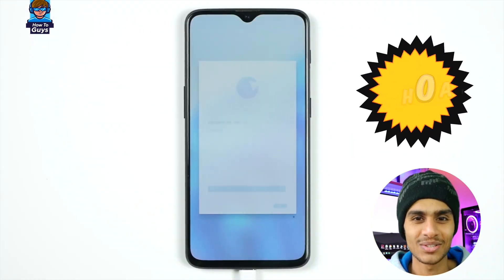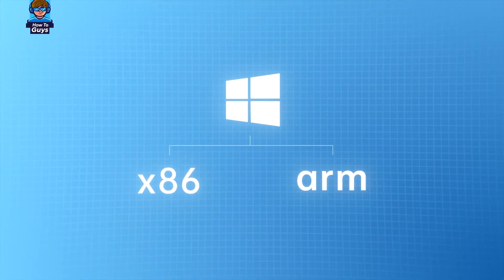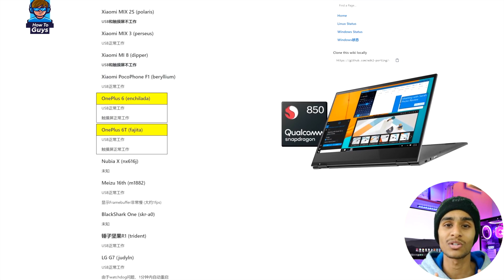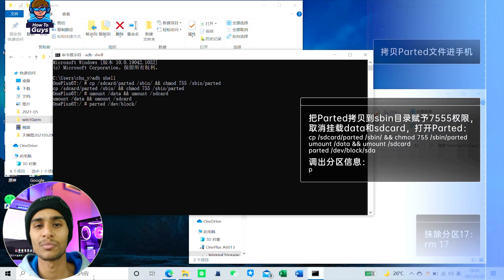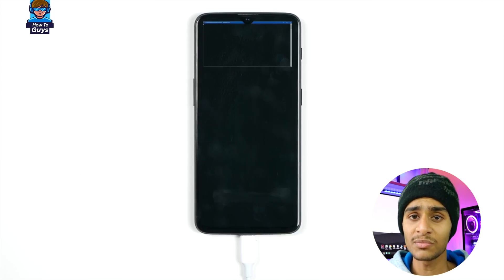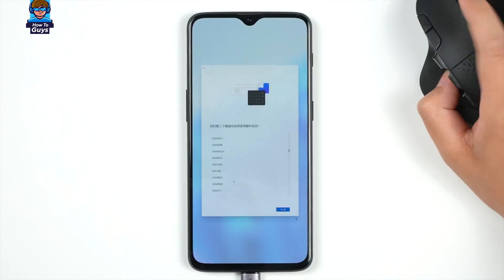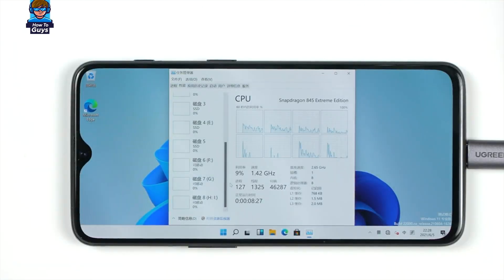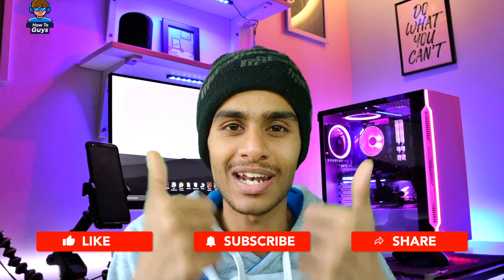Install Windows 11 on a Smartphone 🔥😱🔥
Imagine if you can play PC games and use any Windows app, anytime anywhere by Running Windows 11 on your android smartphone. This video shows you how to Install Windows 11 on a smartphone yes you heard it right real android smartphone running Windows 11. No VM, No RDP Connection just pure Windows 11 running natively on Snapdragon 845 Smartphone Chipset. Follow the process and you're good to go but obviously, this is just for demonstration purposes and not for the daily driver at this point in time.

Video Credits: Geekerwan
(Thanks to the geekerwan for video, we have translated the original chinese video for the purpose of spreading information)

★ Chapters ★
00:00 Get Ready!
00:58 Let's Get Started
01:17 Why does it work?
02:00 Project Renegade
03:21 Compatibility
04:01 Requirements
04:24 Installation Process
08:08 Installing Drivers
08:36 BSOD on Smartphone?
08:56 First Boot
09:22 We did it!
10:19 Where is the GPU?
11:07 Different UEFI for GPU
12:07 Wrapping Up!

★ Buy This Phone ★
OnePlus 6
OnePlus 6t